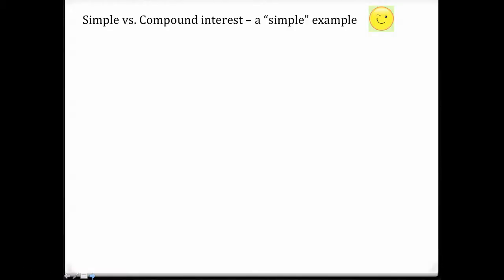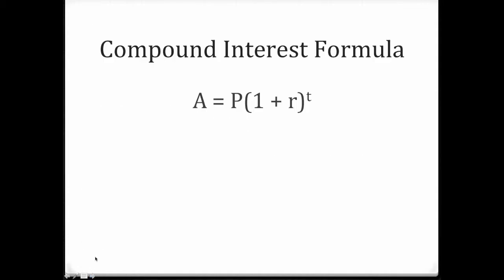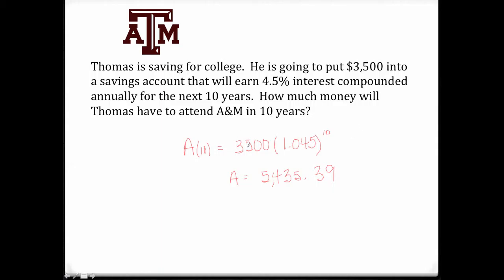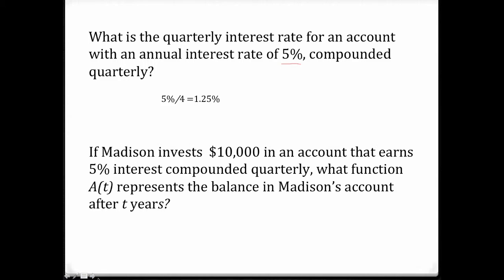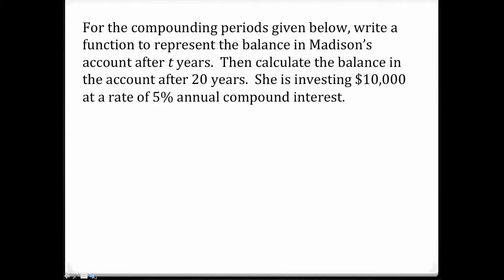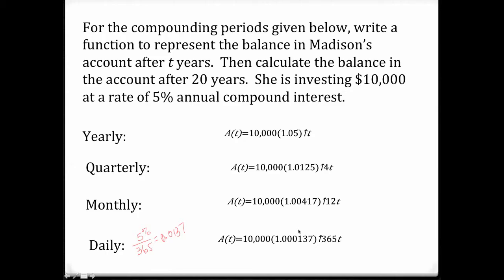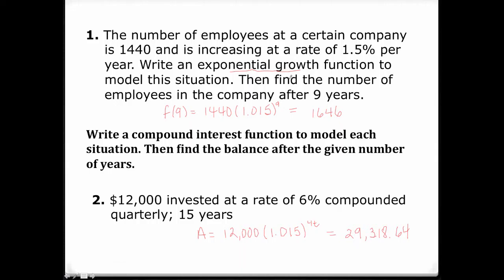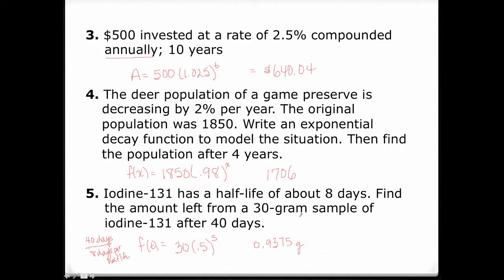Compound Interest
Table of Contents:

00:13 -
02:00 - Compound Interest Formula
04:25 -